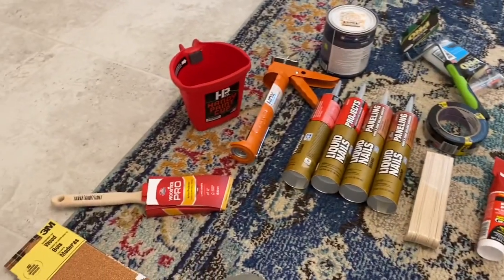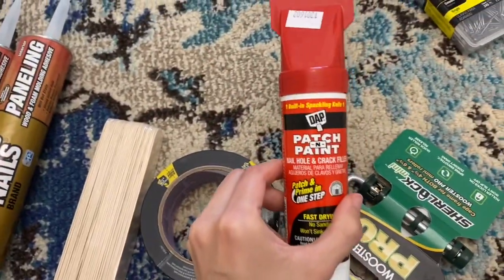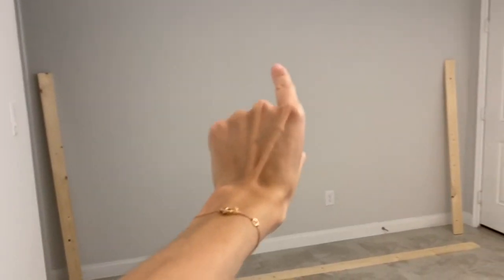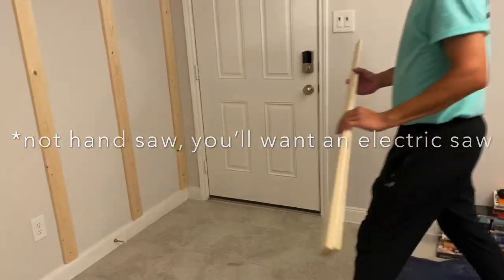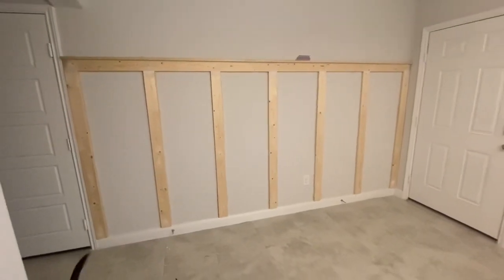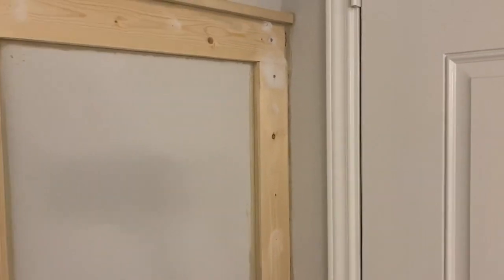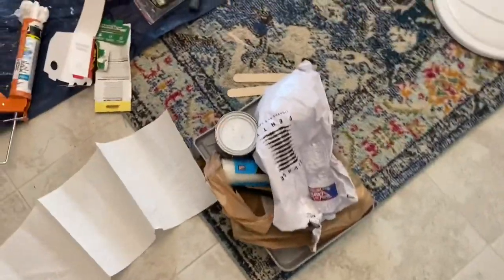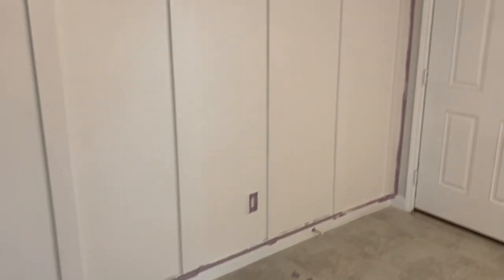BOARD & BATTEN WALL | PINTEREST INSPIRED DIY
Today we are DIY'ing a Board and Batten wall in the entry way of our house! We found this idea on pinterest and I think it is such a nice feature to have in your entry way to use as a mud room type situation, or just for your guests to hang their handbags or take their shoes off. Building this wall was actually pretty simple, I will list all of the supplies you need below, and links to some of the supplies that we used.

Supplies:
1. Wood (depending on your wall it will change how much wood and the height of the pieces you select, we used 1 x 4's for most of the wall and our wall is 5ft tall)
2. 2 inch (or longer) finishing nails
3. Liquid nails paneling adhesive
4. Caulking of choice (I liked the DAP fast drying white caulk for trim) & Caulking gun
5. Paint of choice
6. Paint brushes/rollers
7. Tools you absolutely need are a hammer, and saw- we used a hand saw

Links of the products we used:
Antique Brass curtain rod
Antique Brass wall hooks
DAP Caulk

Paint colors used were Behr, midnight blue and solid opal.